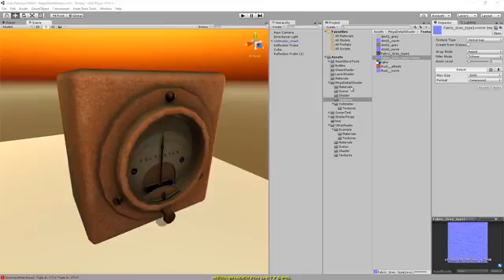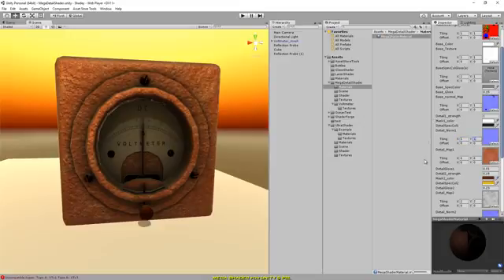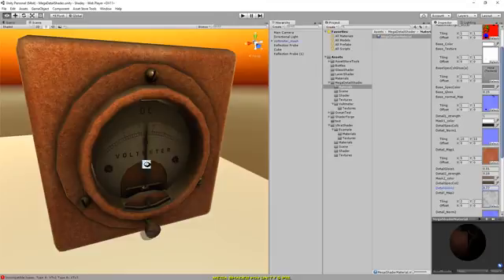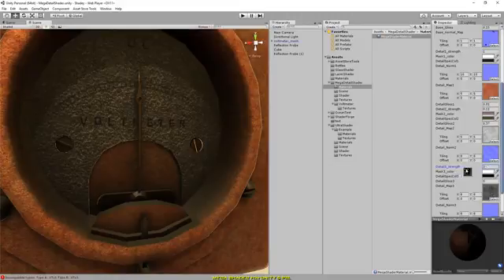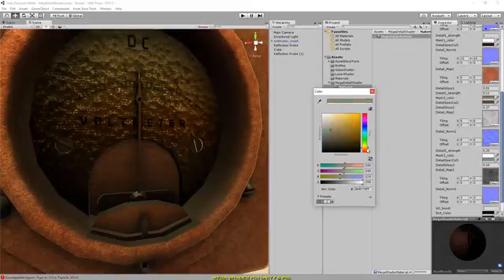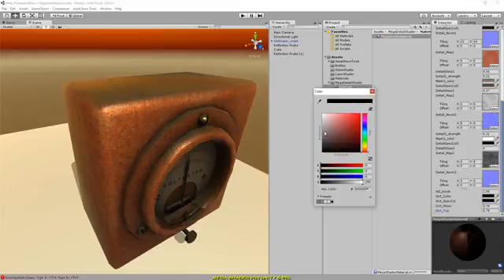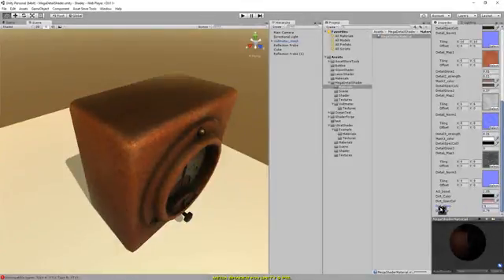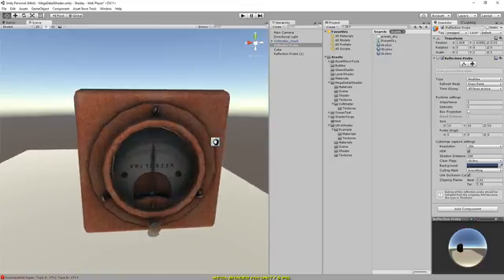MegaShader for Unity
This is the Mega shader designed for Unity 5 PBR workflows. It uses the base setup (spec color workflow) plus uses an RGB mask of your own making to enhance and add detail to areas of the mesh. This is particularly useful for making the same model look slightly different based on the settings of the 3 detail maps.

This shader can be found in the Unity Asset store